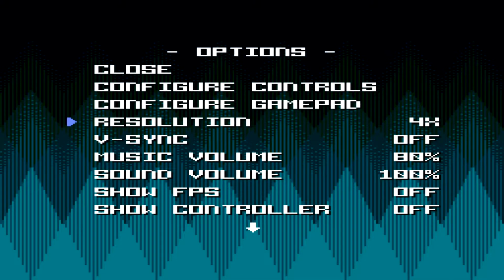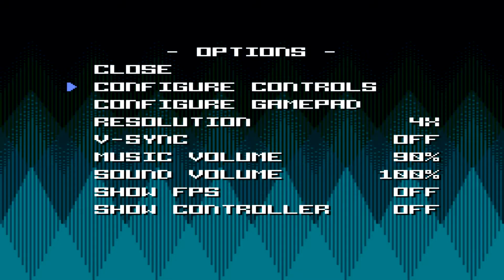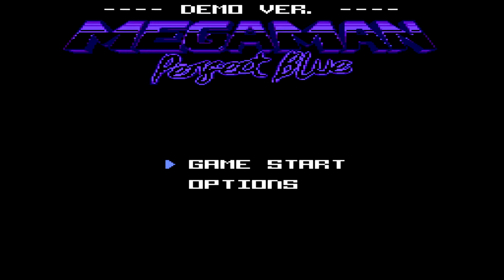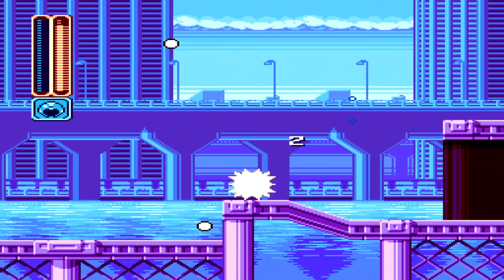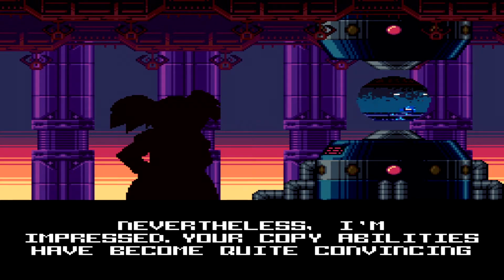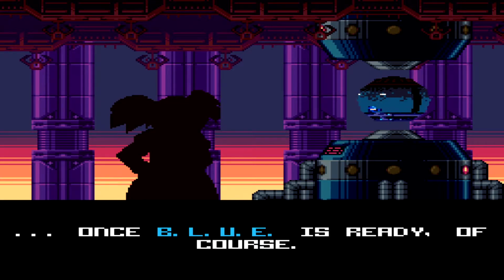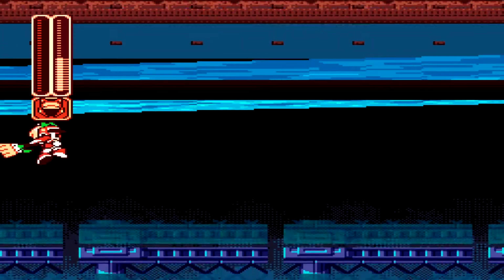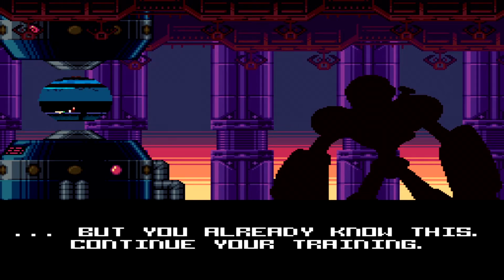D-Money107 Plays: Megaman Perfect Blue (Demo Ver.)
Join Mega Man and Roll Chan as they fight against some robot baddies in this demo! Little did they know that Wily has some wild cards up his sleeve.